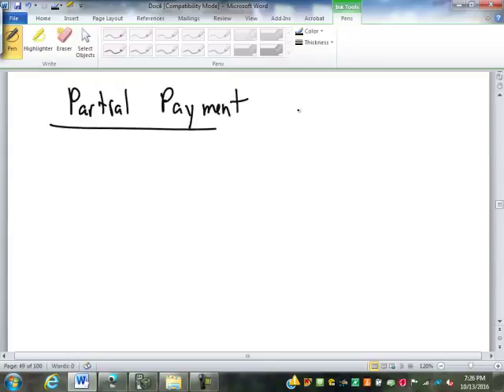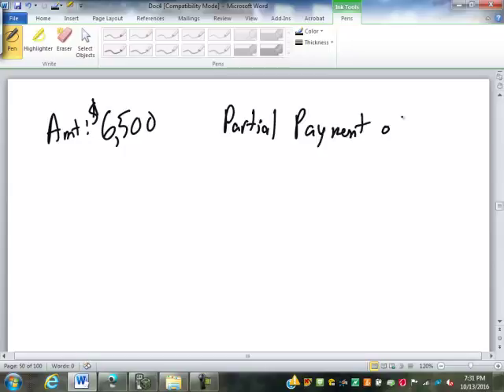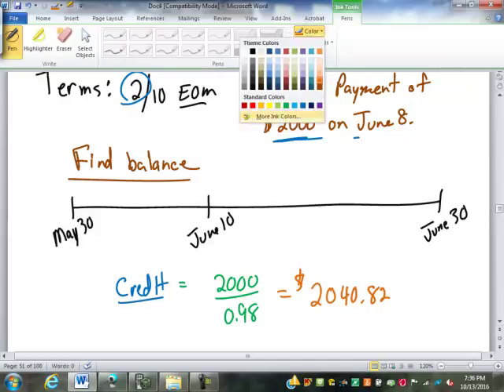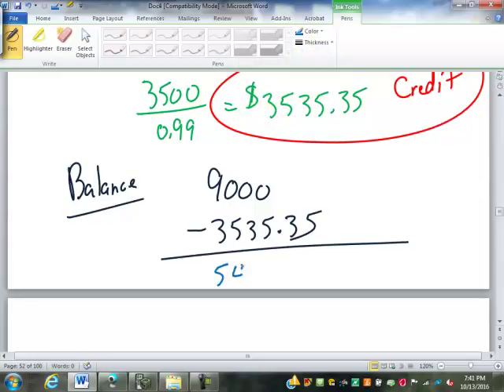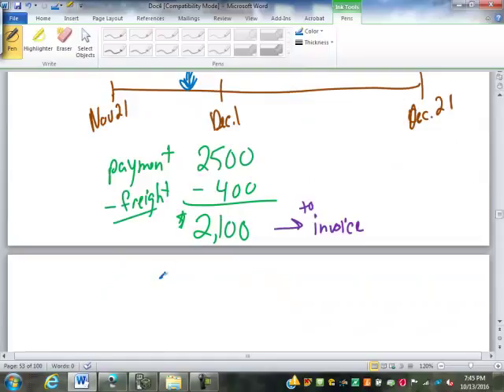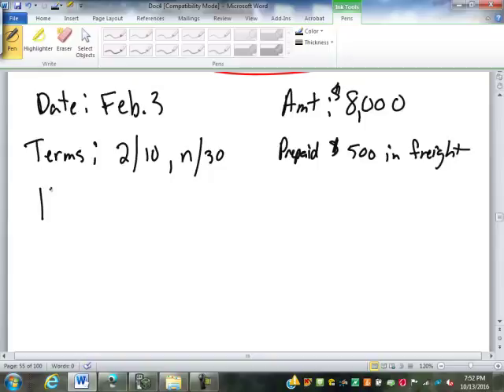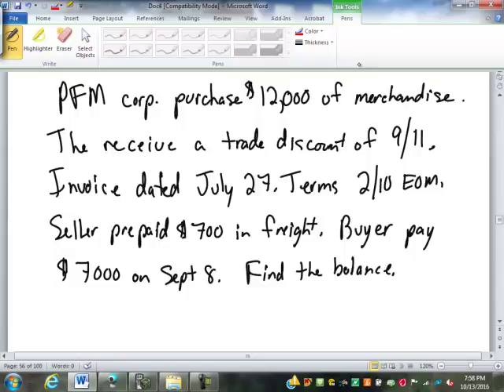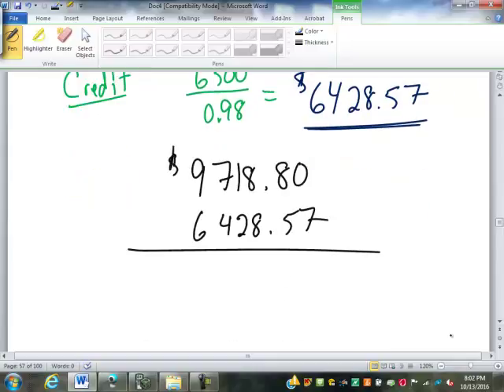17 Partial Payments